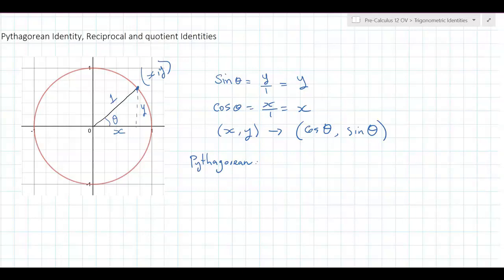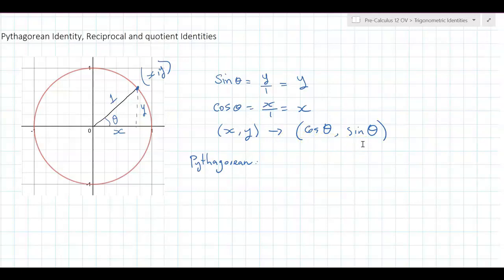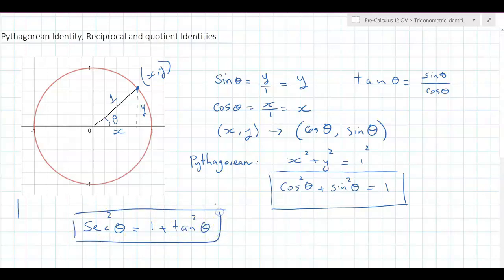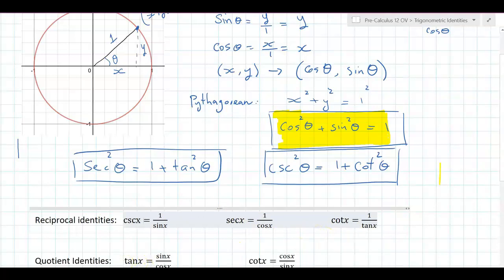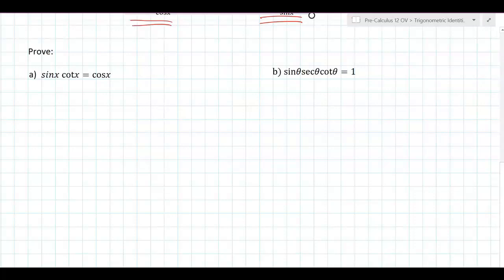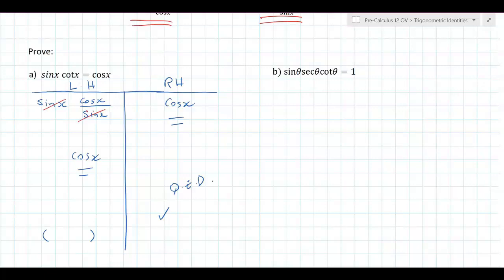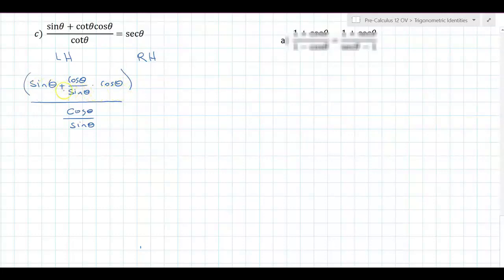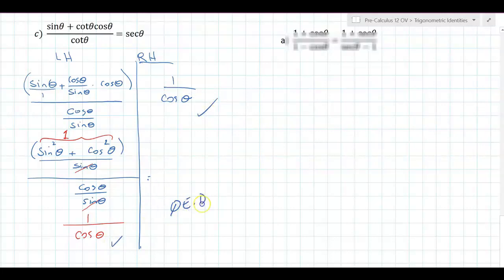Pythagorean, Reciprocal & Quotient Identities Explained | Trigonometry, Pre-Calculus 12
Want to finally understand trig identities without confusion? This video from MathSupport channel ( ⁨ @mathsupportnow) breaks down the Pythagorean Identity, Reciprocal Identities, and Quotient Identities step by step — the key tools you need to simplify trig expressions and ace your exams.

✅ What You’ll Learn:
• The Pythagorean Identity: sin²θ + cos²θ = 1
• Reciprocal Identities: sinθ = 1/cscθ, cosθ = 1/secθ, tanθ = 1/cotθ
• Quotient Identities: tanθ = sinθ / cosθ, cotθ = cosθ / sinθ
• How to apply these identities in solving trig problems
• Why these identities are foundational for advanced trigonometry

00:00 – Introduction to Identities
00:14 – Unit Circle and Coordinates
00:59 – Pythagorean Identity
02:04 – Derivative Identities (Secant & Cosecant Forms)
02:26 – Additional Identities
02:53 – Use of Identities
03:04 – Reciprocal Identities
03:38 – Quotient Identities
04:18 – Proving Identities (Examples A–C)

🔢 Step-by-Step Breakdown:
• Understand the origin of the Pythagorean Identity
• Derive reciprocal and quotient identities
• Use examples to simplify trig expressions
• Practice applying identities to verify equations

⚠️ Common Mistakes to Avoid:
• Forgetting the correct placement of sine, cosine, or tangent in quotients
• Misusing reciprocal functions (e.g., mixing sec and csc)
• Forgetting to square sine and cosine in the Pythagorean identity

🎯 Who This Video Is For:
• Grade 11–12 math students (Pre-Calculus, Trigonometry)
• Students following the BC (Canadian) and US math curriculum
• SAT, ACT, IB, and AP math learners
• Anyone needing a quick refresher on trig identities

💬 Comment with an identity you want us to explain next.
📤 Share this with your classmates or study group!